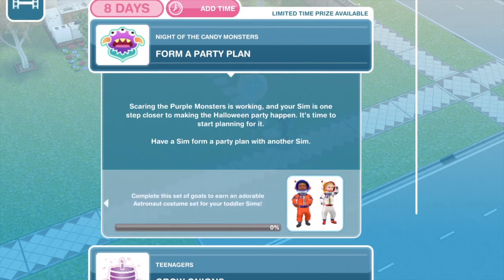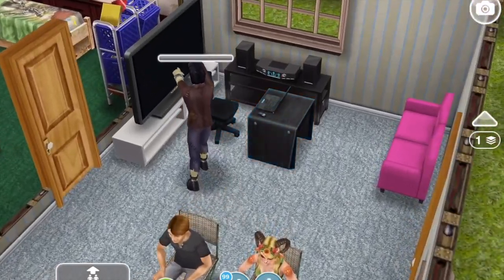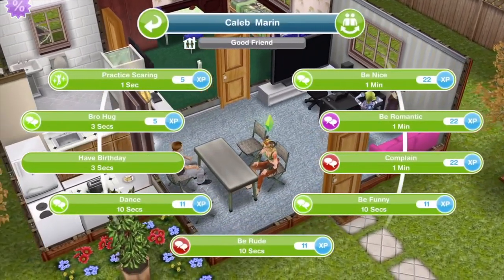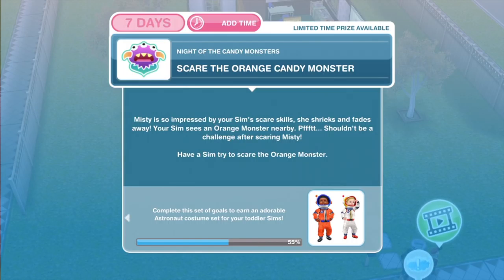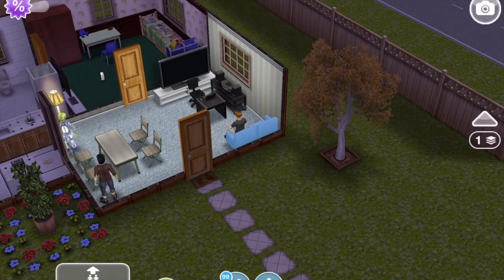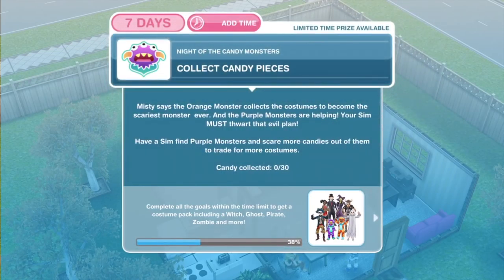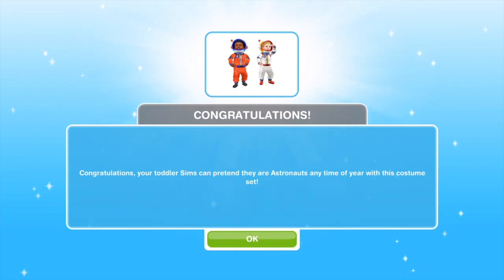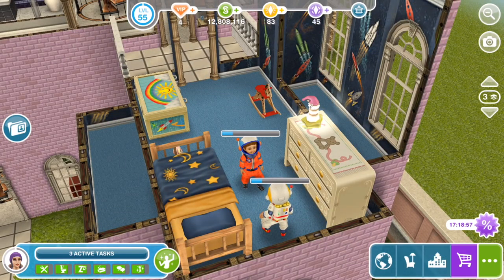Sims Freeplay | Night Of The Candy Monsters Quest | Part 2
We walkthrough the second part of the Night of the Candy Monsters Quest in Sims Freeplay which came out in the Halloween update 2016

Vlogging Camera
Editing |

Music Credits